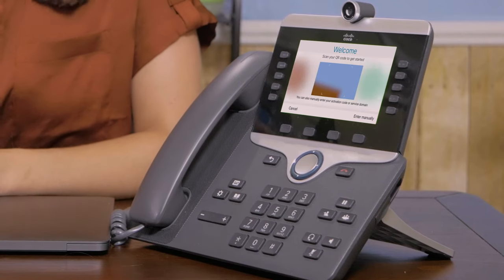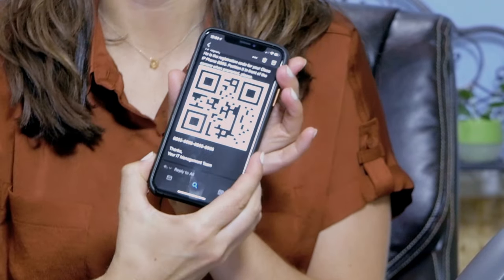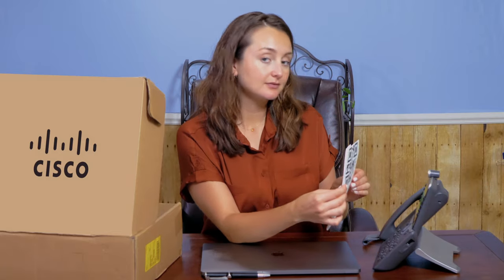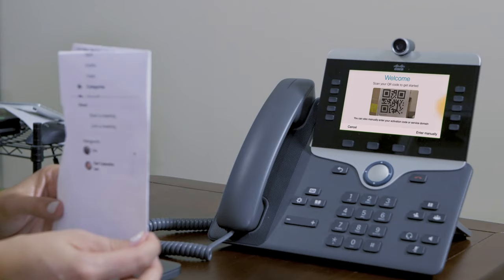Do it Yourself (DIY) Cisco IP Phone Onboarding with Activation Code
Learn how you can take your Cisco IP phone home, to get all the business features you had in the office when working from home. It's an easy process. IT ships the phone; the employee follows a few simple steps to activate and that's it.